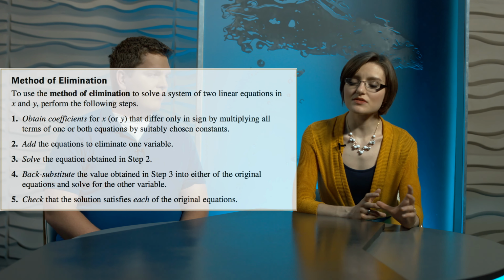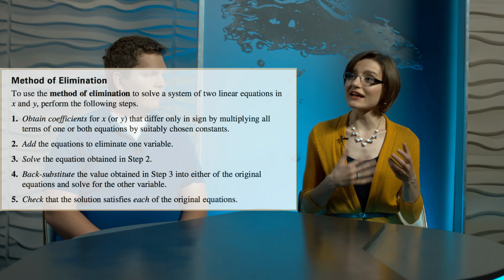Chapter 7 Section 2